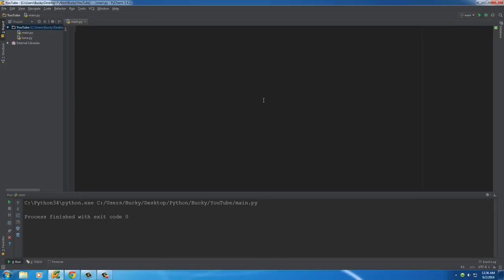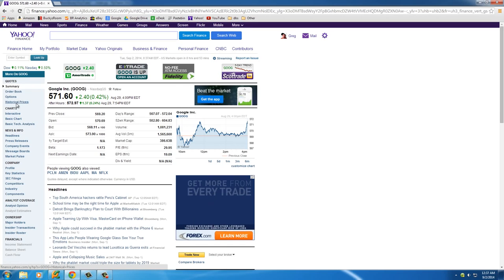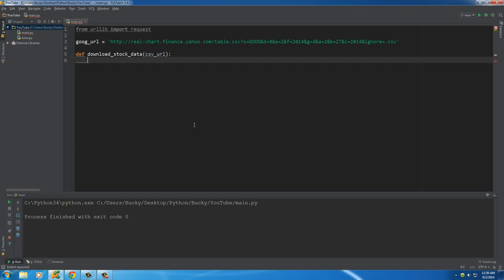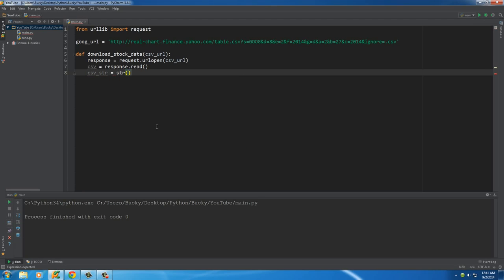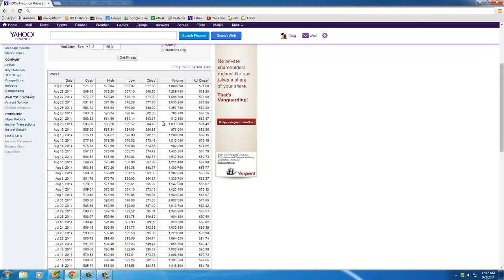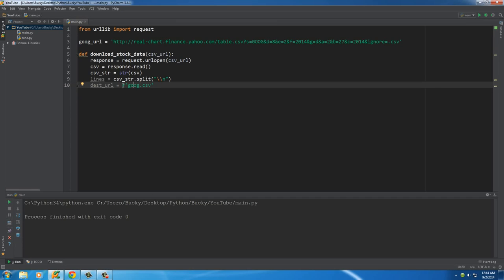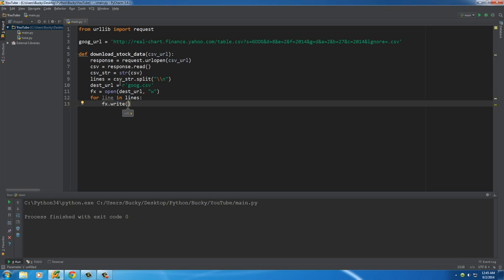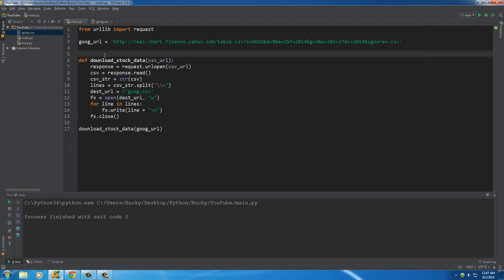Python Programming Tutorial 24 - Downloading Files from the Web